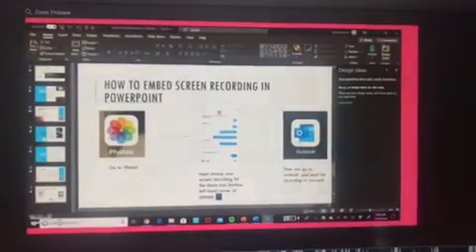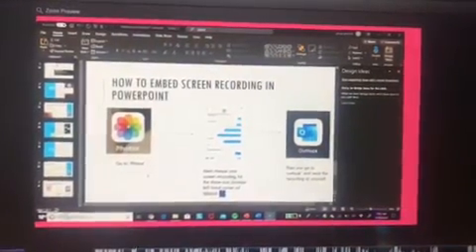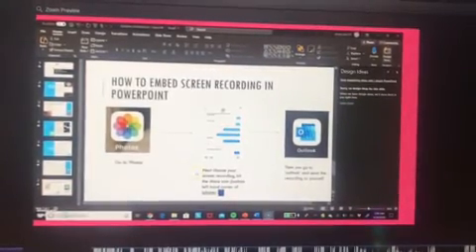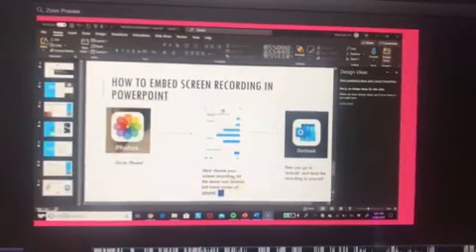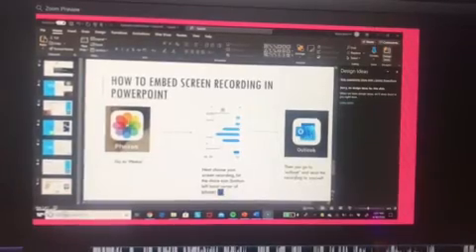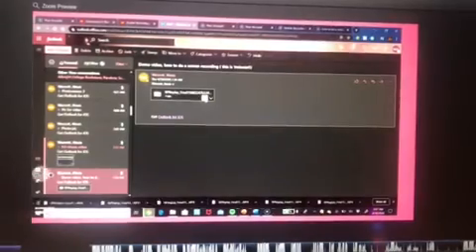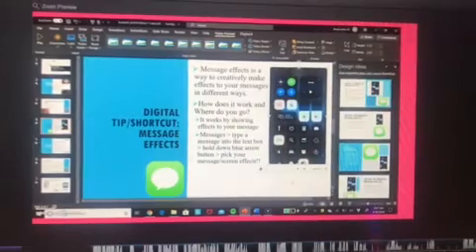demo video: how to screen record and embed in powerpoint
Hey! What you will see is a tutorial on how to screen record on your iPhone device and how to upload the screen recording on powerpoint.